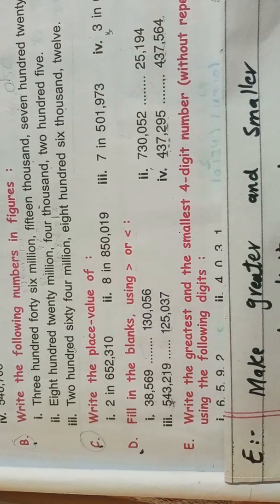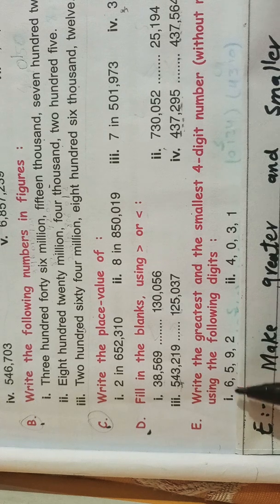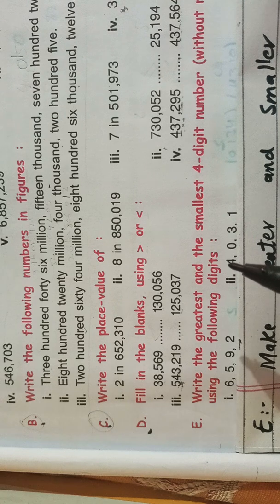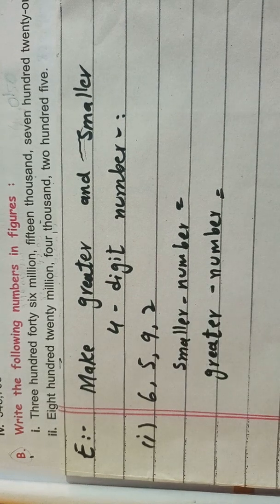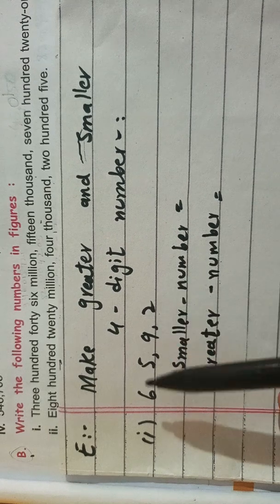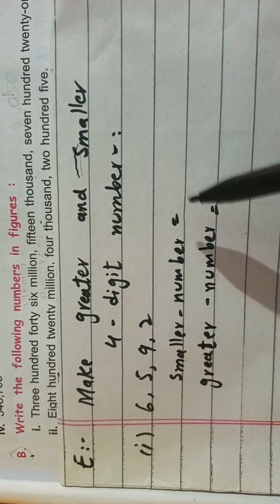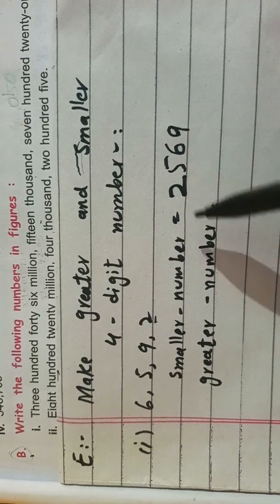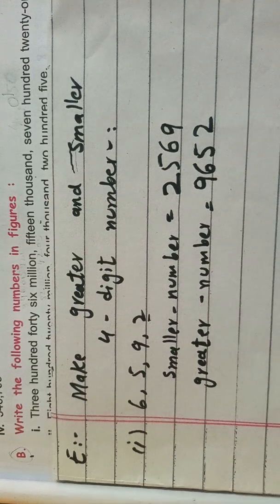Mathematics Success class5|ALBAKIO|unit#1|Ex#1A|QE| greater and smallest number|Technical instructor